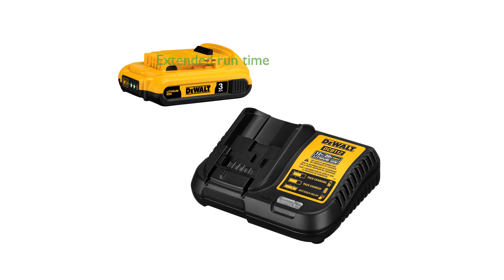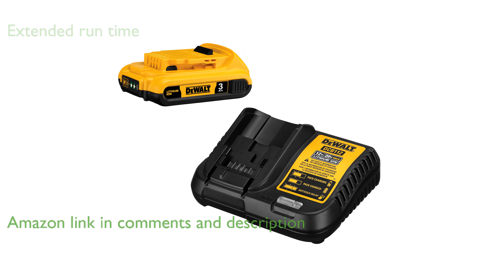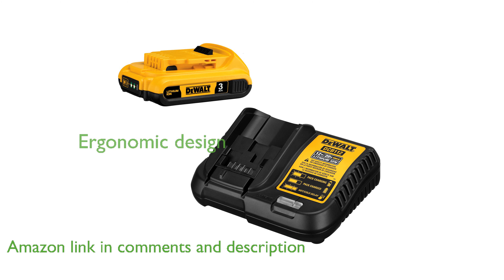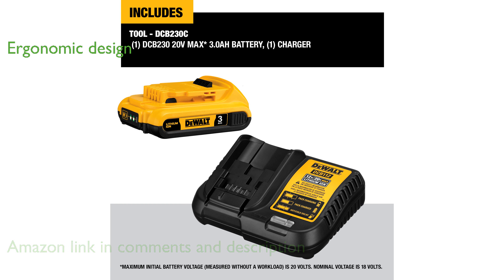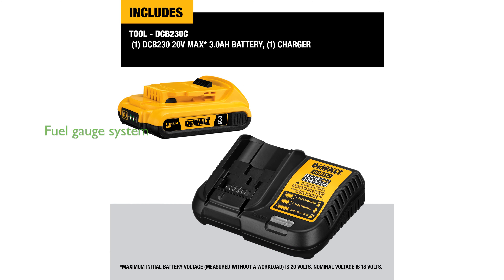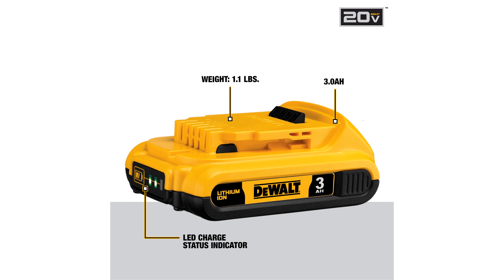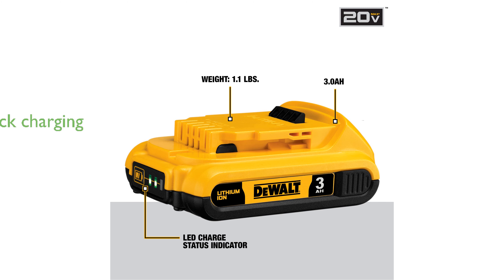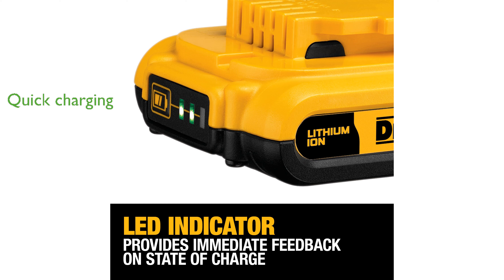REVIEW (2024): DEWALT 20V MAX Battery Pack. ESSENTIAL details.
The DEWALT 20 Volt MAX Battery Pack is designed to provide extended run time with its three Ampere hour capacity, making it ideal for prolonged use.

Utilizing advanced Lithium Ion technology, this compact battery offers ergonomic advantages, enhancing user comfort during extended tasks.

A convenient three-LED fuel gauge system is included to quickly assess the battery's charge level, ensuring you are always informed.

This battery pack is compatible with all DEWALT 20 Volt MAX power tools, providing versatility and convenience for users.

The charger included in the kit features a quick charging capability with a multi-function LED indicator for comprehensive status updates.

Weighing significantly less than previous models, this battery pack is easier to handle and reduces user fatigue during operations.